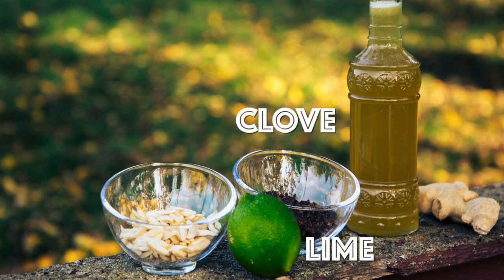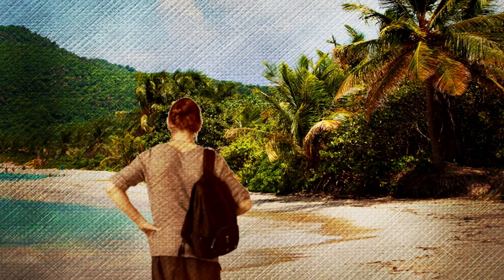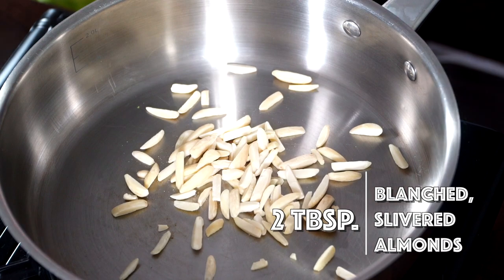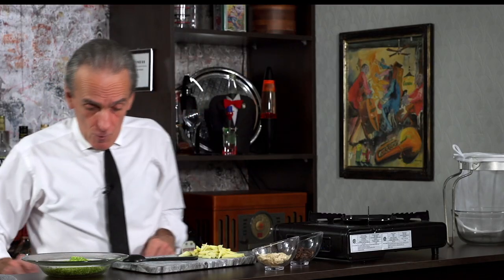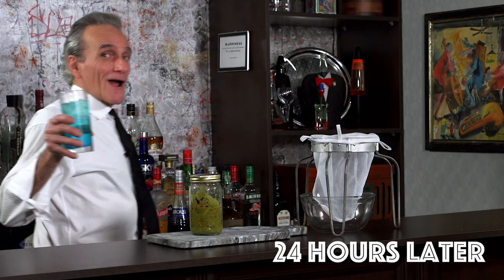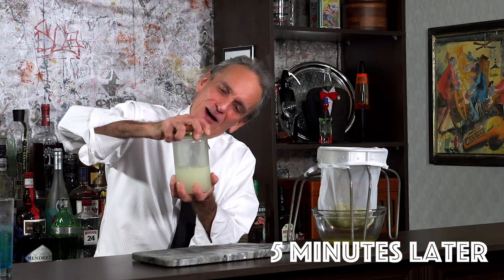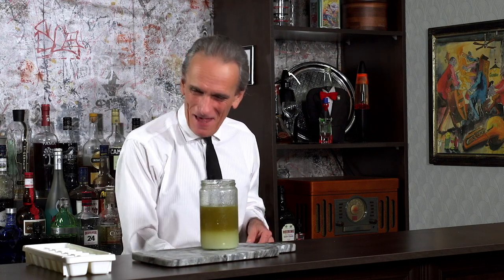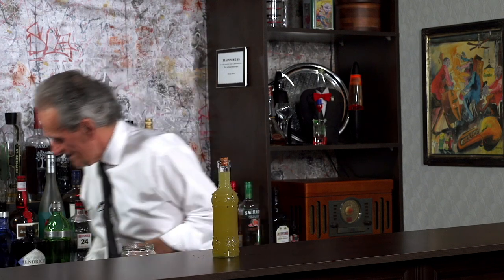How to make Falernum Syrup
Falernum...Fa-Lehr-num...however you want to pronounce it. Falernum syrup is a classic cocktail addition that's often found in tiki drinks. It's a little complicated to make as you will find out in this weeks episode. But let me tell ya it's well worth it! Plus this syrup will be needed for a special Halloween cocktail I'll be making in the coming weeks.

FALERNUM SYRUP
INGREDIENTS FOR FALERNUM
2 tablespoons blanched, slivered almonds
40 whole cloves, crushed
3/4 cup (6 ounces) white rum
Finely grated zest of 9 medium limes, with no traces of white pith
1 (3-inch piece) fresh ginger, peeled and julienned
1 1/2 cups plus 2 tablespoons superfine sugar
3/4 cup plus 1 tablespoon warm water
3 tablespoons fresh lime juice, strained
1/4 teaspoon almond extract

1. Toast the almonds and cloves in a small, dry frying pan over medium heat until the almonds are golden and the cloves are aromatic, about 5 minutes. Remove from heat to cool slightly, about 3 minutes.
2. Place cloves, almonds, rum, lime zest, and ginger in a 2-cup nonreactive container with a tight fitting lid. Cover, shake to combine, and let mixture sit for 24 hours at room temperature.
3. Combine sugar and water in a 1-quart container with a tight fitting lid. Cover and shake until all the sugar has dissolved and the mixture looks clear, about 5 minutes. (By not heating the sugar-water mixture, the simple syrup will be less dense and crisper than a cooked syrup.) You should have 1 3/4 cups; set aside.
4. After 24 hours, strain the rum mixture through a moistened cheesecloth or several layers of paper towels set in a fine mesh strainer over a small bowl. Taking care not to rip the cloth or paper towels, press the solids against the strainer to extract all the liquid. Discard the solids.
5. Add the strained liquid, lime juice, and almond extract to the reserved simple syrup. Shake until combined. Keep refrigerated for up to 1 month.

Credits

Select Music By Bruce
Graphics and images provided by Graphicstock.com and wikipedia

Video production and post production by Rev Media Group